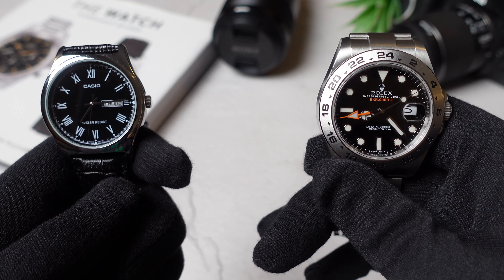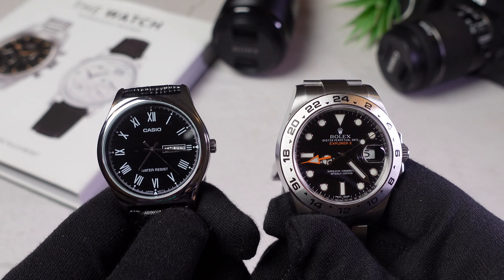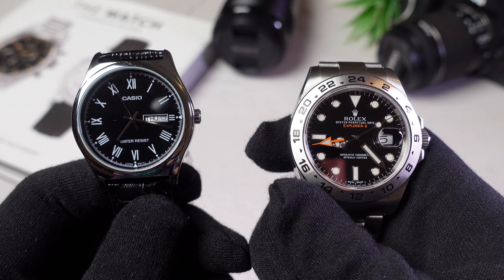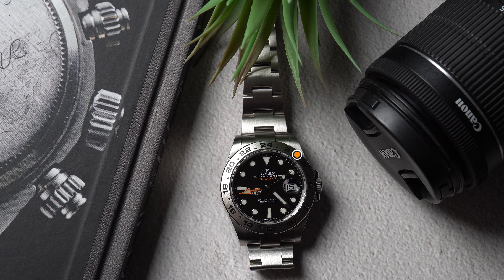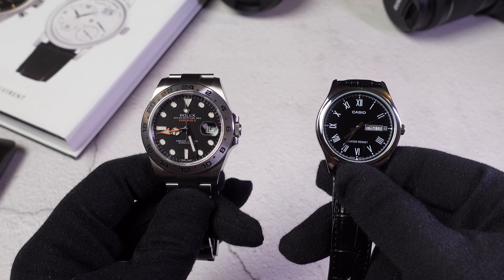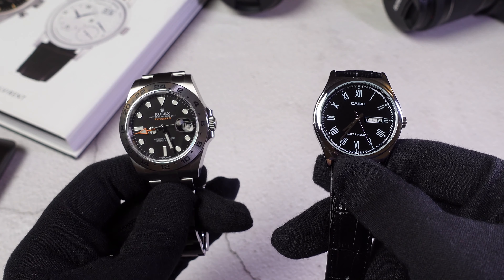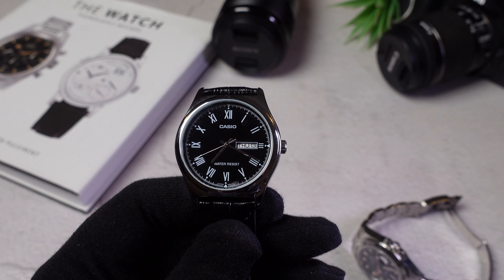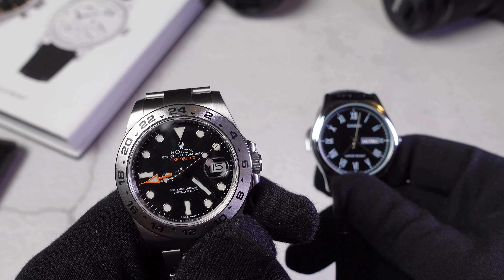$12,000 Watch vs $30 Watch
I wanted to show you guys the difference between an expensive watch and a cheap watch. I brought two random watches from my collection and one being the Rolex Explorer II and the other being a Casio Dress Watch. I simply compared them in every single aspect to justify their major price difference.

If you have any questions, don’t hesitate to ask down in the comment section below.